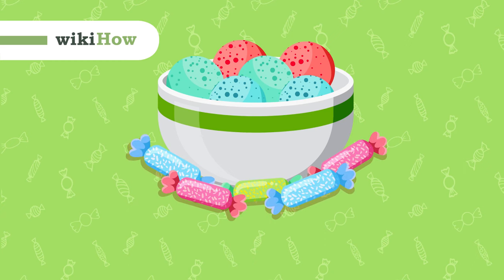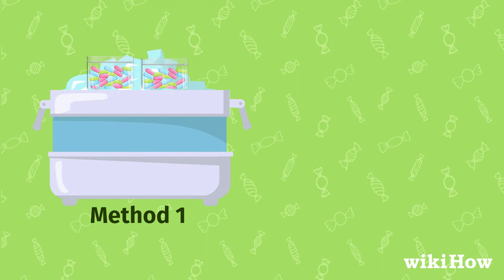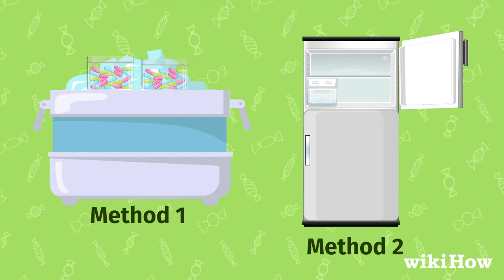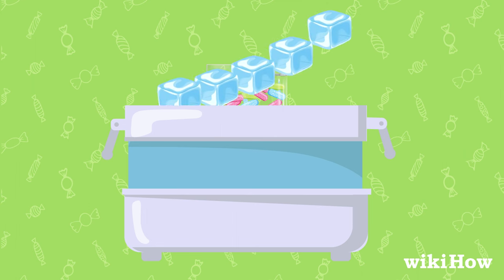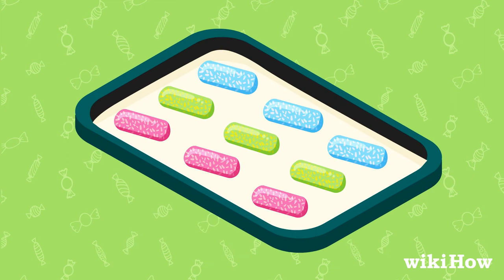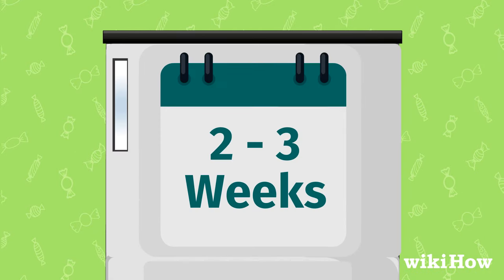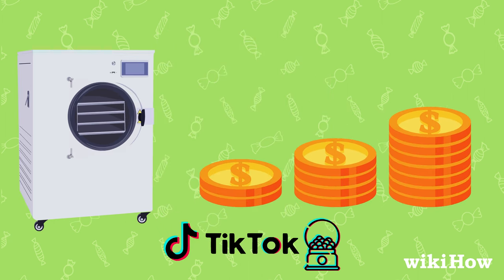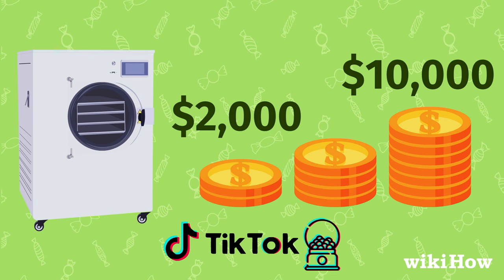How to Freeze Dry Candy at Home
Learn how to freeze dry candy at home with this guide from wikiHow